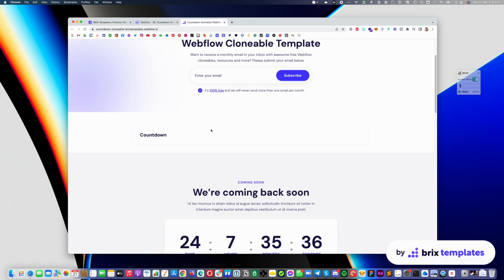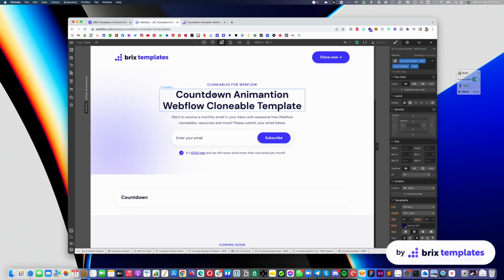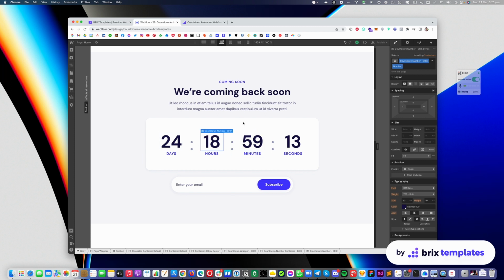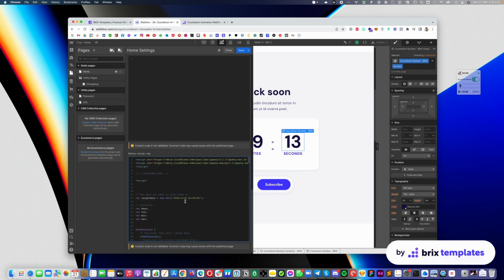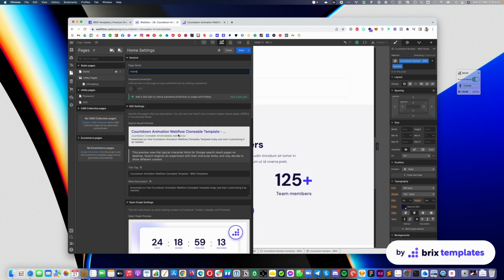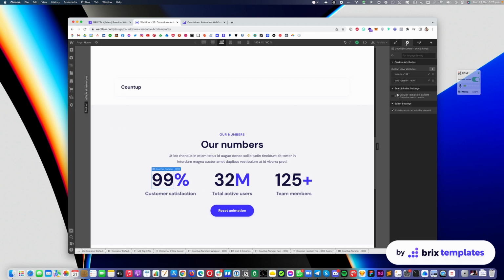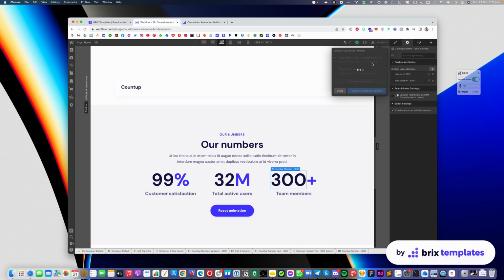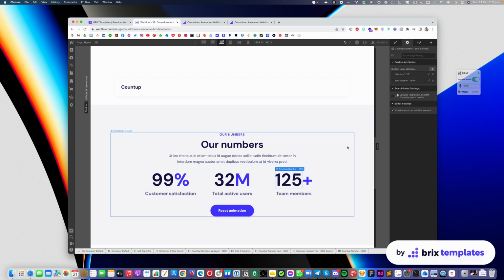How to customize our Countdown / Count Up Animation?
Looking to customize our Countdown / Countup Webflow Cloneable? Check out the tutorial in this video!

Looking for the best premium templates for Webflow? Browse our 100+ Webflow Templates & UI Kits